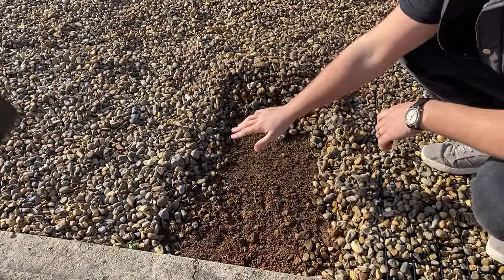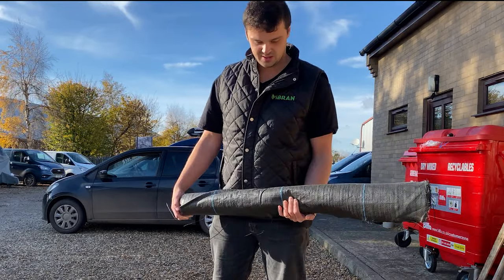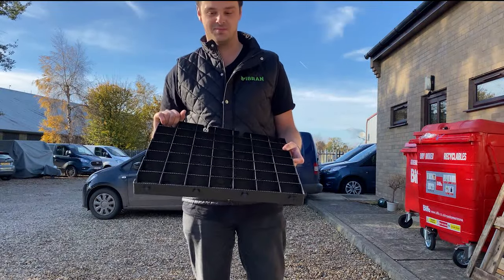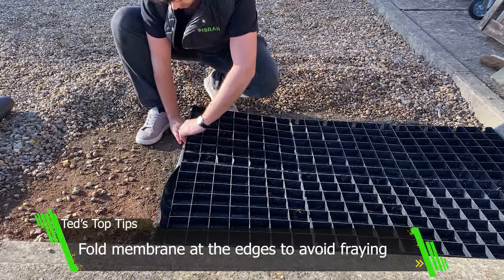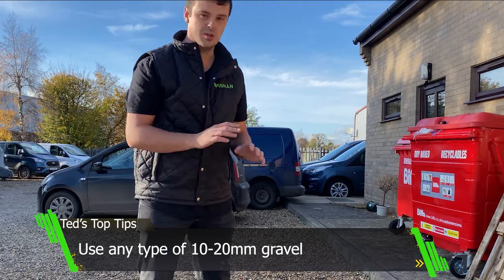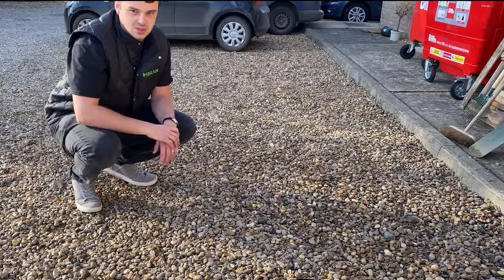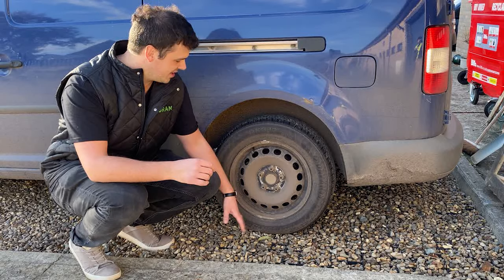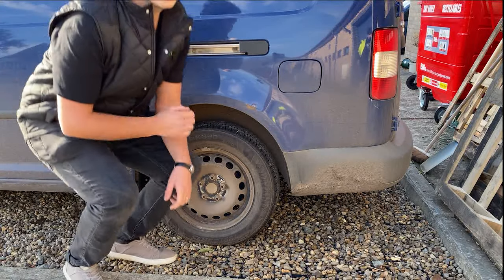How to Install Gravel Grids for your Driveway - IBRAN Installation Guide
Want to install the perfect permeable, gravel driveway with grids? Ever been to someone's house or public car park where they have a gravel surface retained by plastic mesh?

With this video, you can follow our step by step guide to installing IBRAN-X, the UK's most comprehensive and complete gravel grid system, to create a permeable driveway or parking surface on virtually any site.

--- NEW FROM 2023: WE HAVE UPGRADED OUR DESIGN. ---

With key tips from our MD on how to get the best finish for your money, you will be able to create an affordable, highly attractive driveway that is guaranteed to last.